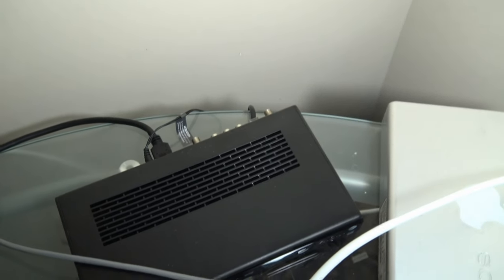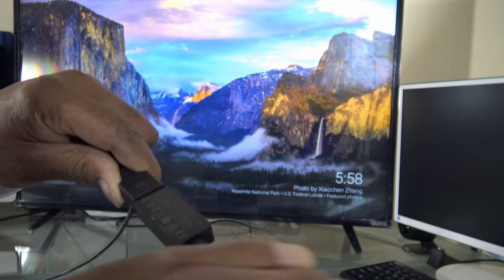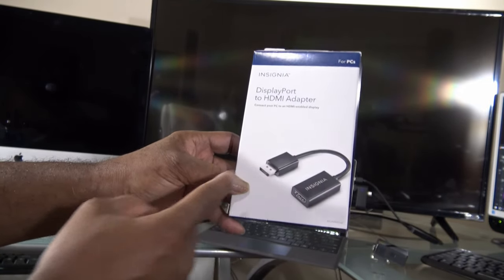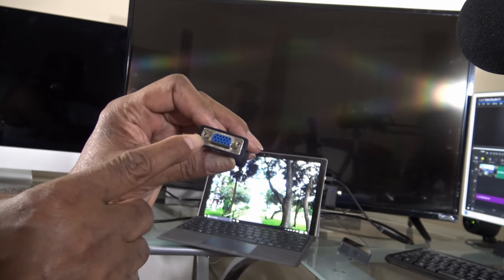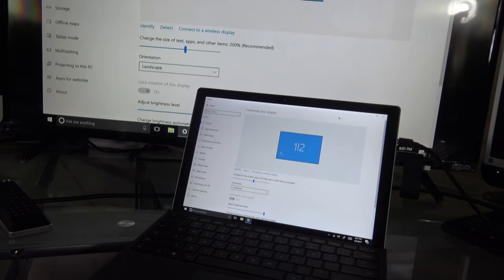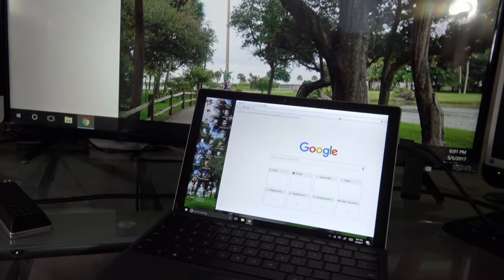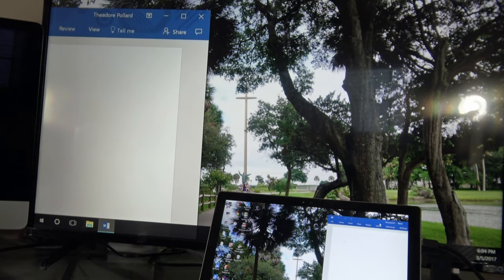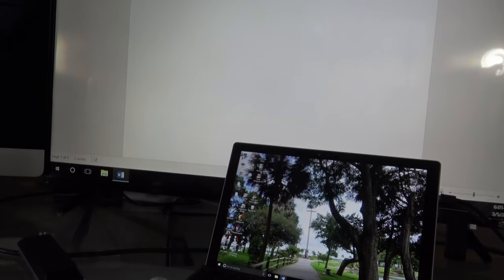From a TV to Computer Monitor (4K)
In this video we show you step by step what you will need to make you display do multiple task. you can look at you tube while working on word all at the same time. come look see how we did it. We show you how to extend your display to more then one screen.